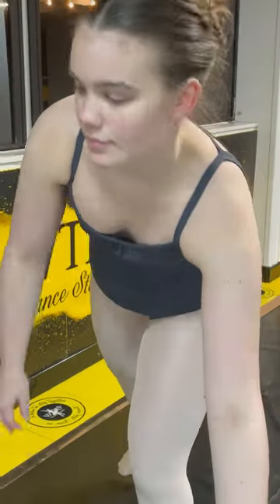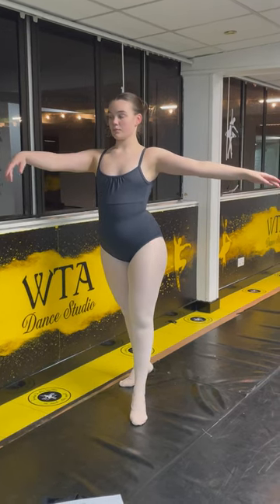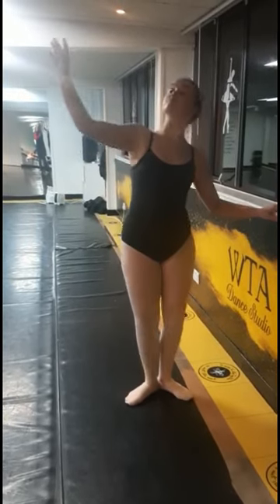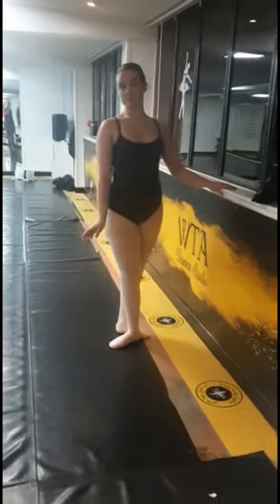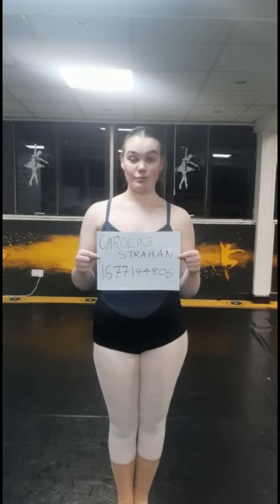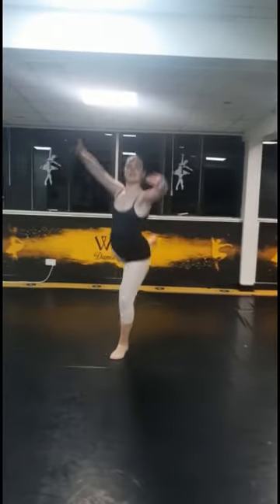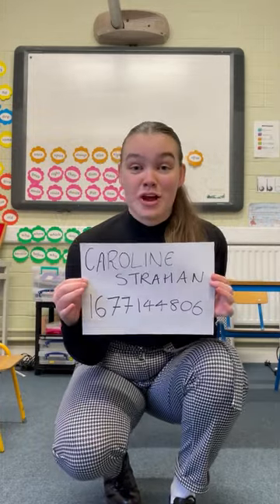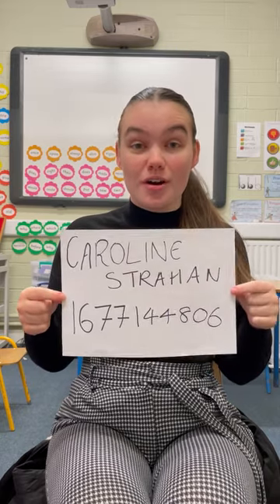Caroline Strahan Italia Conti Audition Tape